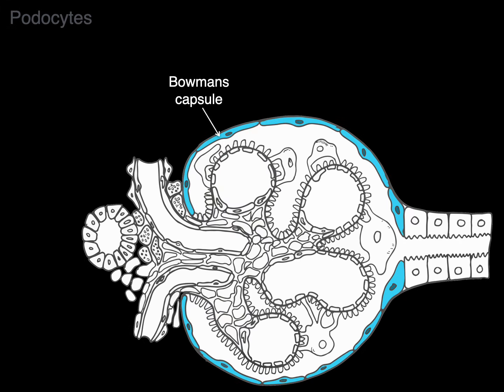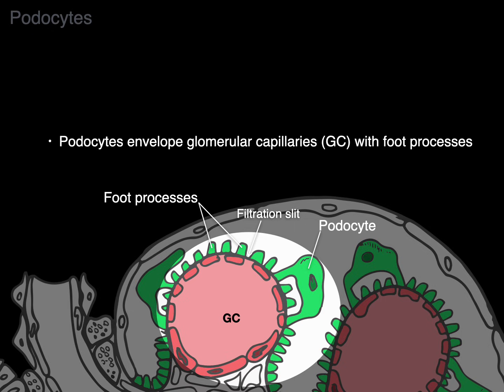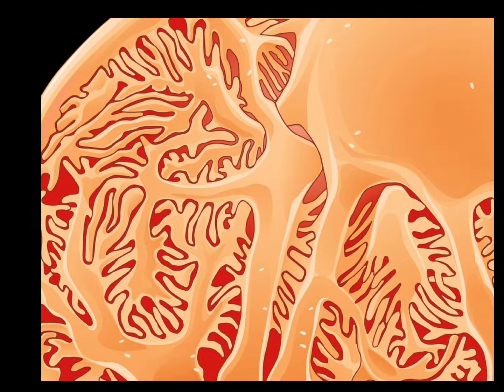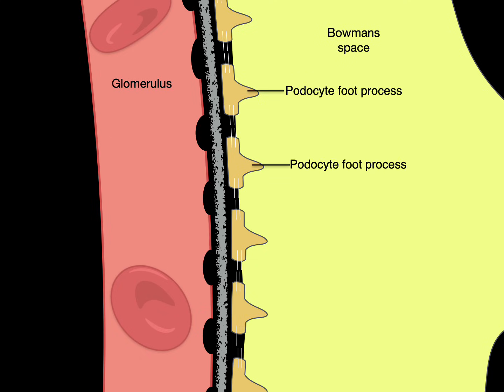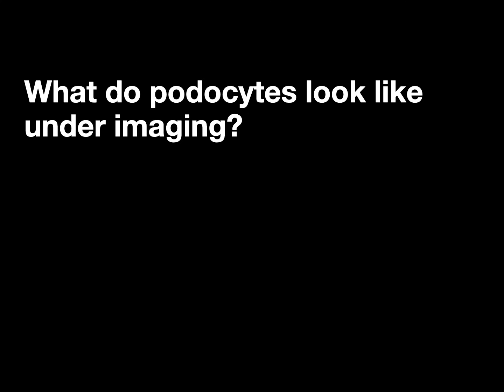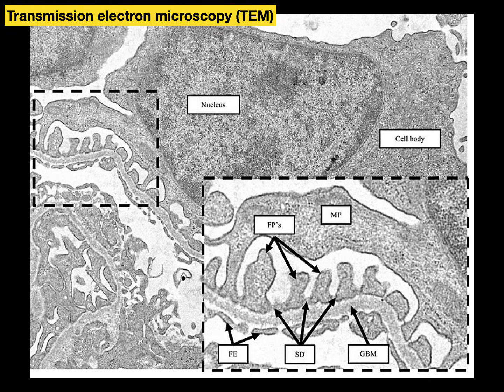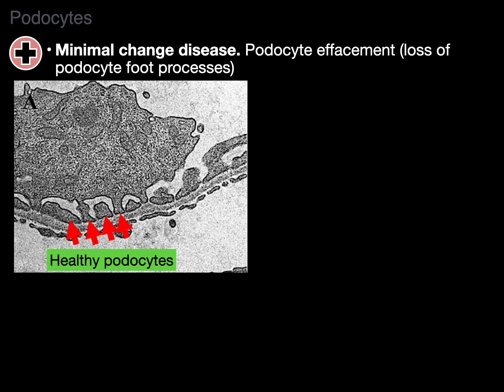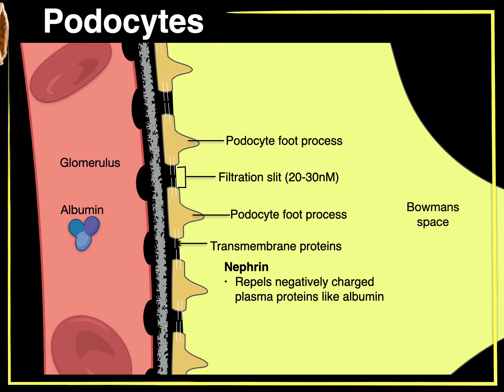Podocytes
0:00. Introduction
0:29. Description of Podocytes
2:31. Function of Podocytes
3:42. Podocytes under light microscopy, SEM and TEM
5:10. Minimal change disease
6:10. In-a-Nutshell
6:15. Acknowledgements